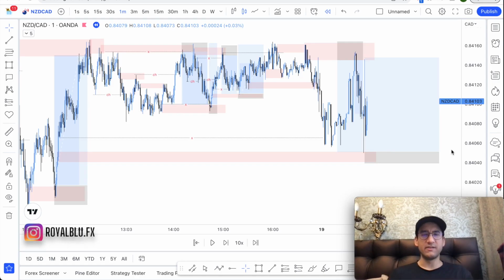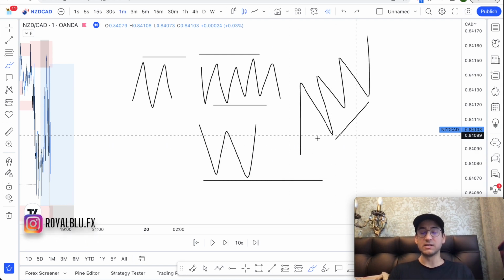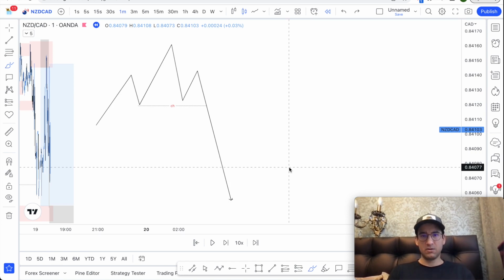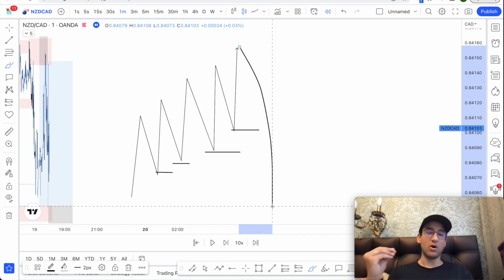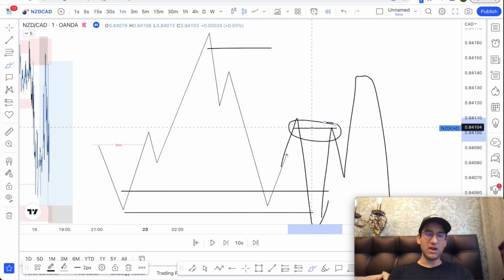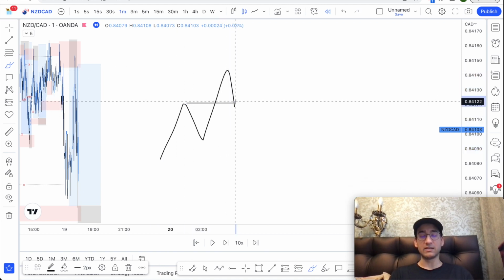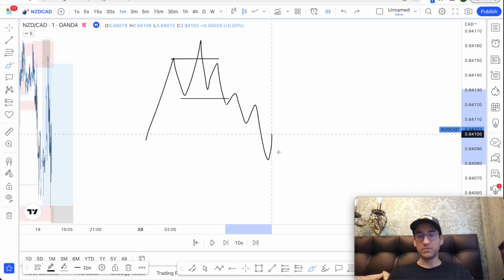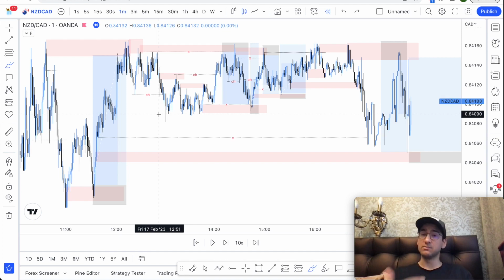Technical, Robotic, Indicator Trading is Dead | There's Only One Way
We break down how how the 90% of traders have low probability setups in the forex market and how most traders trade patterns, including retail traders, smc traders and indicator traders. Trading is all about the psychology in the market, but 90% traders trade technical and robotic trading.

we show you how we don't trade any of that and trade just psychology in the markets.

Our trading strategy works for any and every currency and markets.